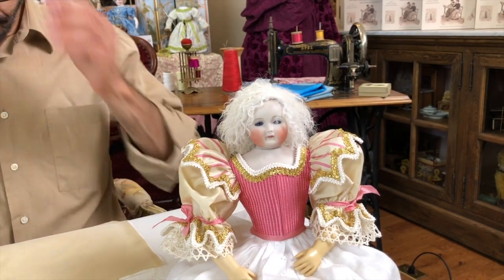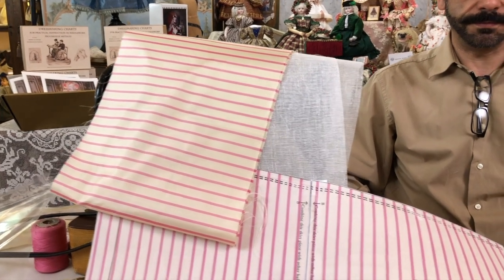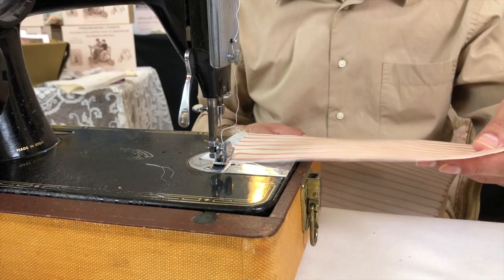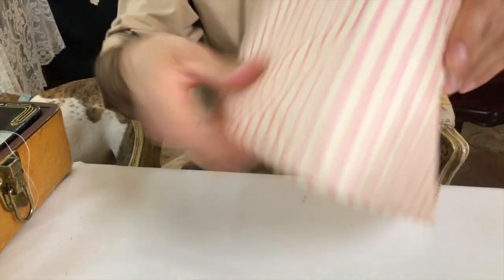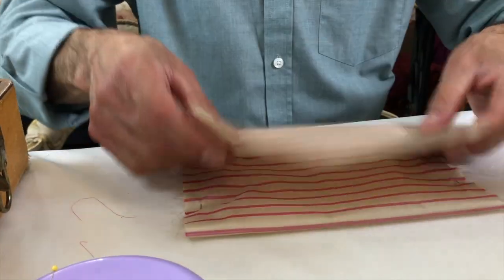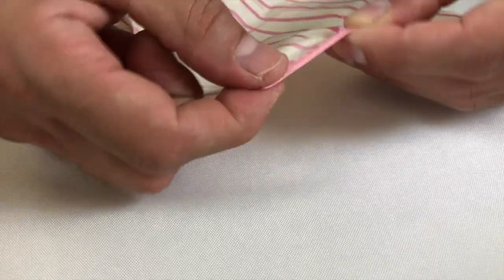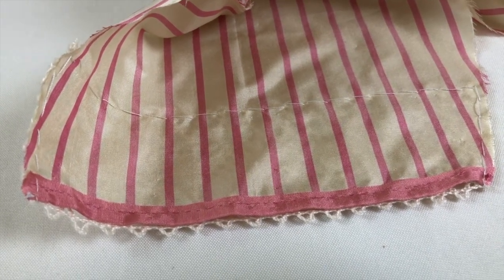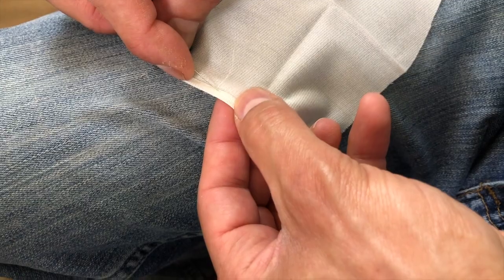Sewing Mademoiselle Polichinelle Part 2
A tutorial on sewing the skirt, pantalettes and stockings of the Mademoiselle Polichinelle kit with Michael and José. The Mademoiselle Polichinelle kit can be found for purchase